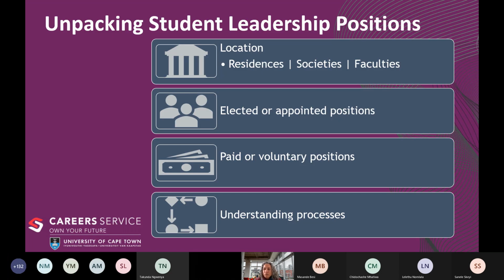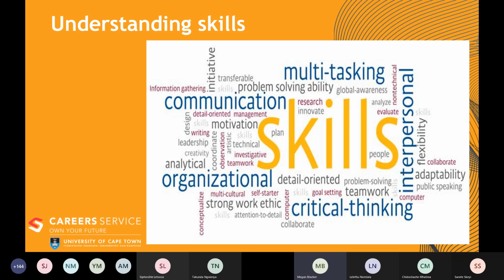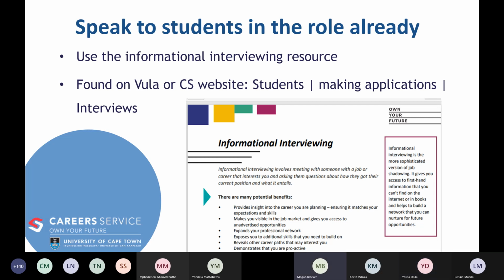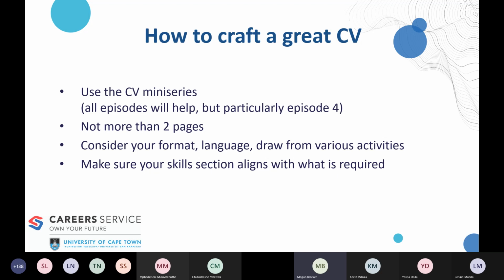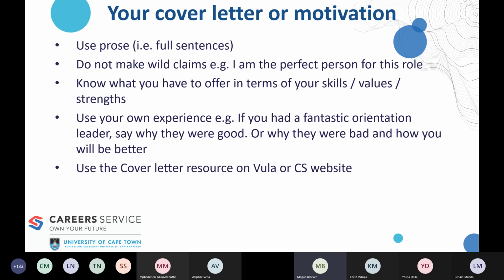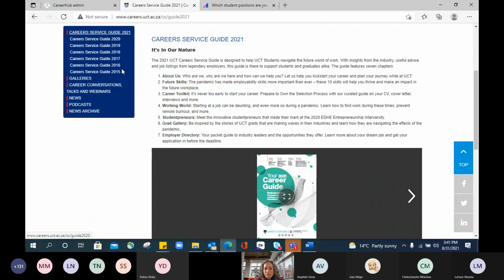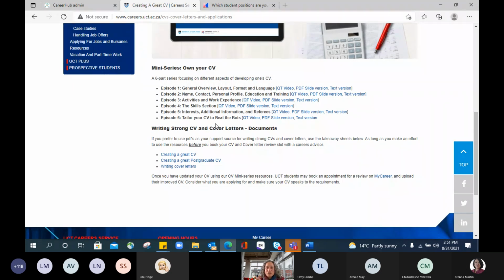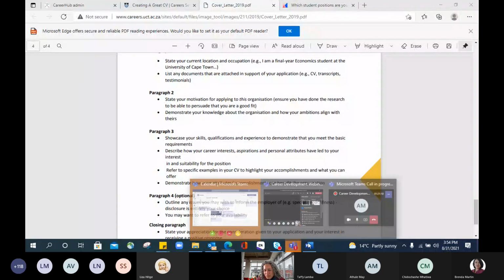Career Development Webinar: Applying for Student Leadership Positions at UCT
If you are interested in applying for a student leadership position like sub warden, tutor, residence receptionist or Orientation leader at UCT then this is the webinar for you!